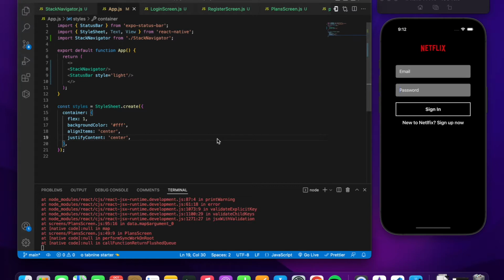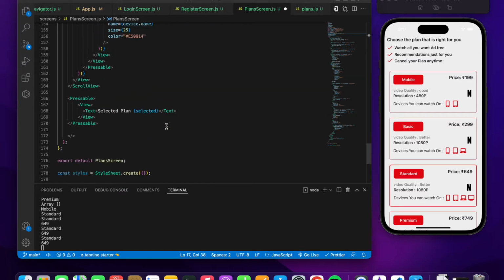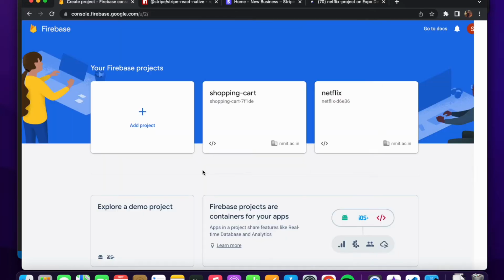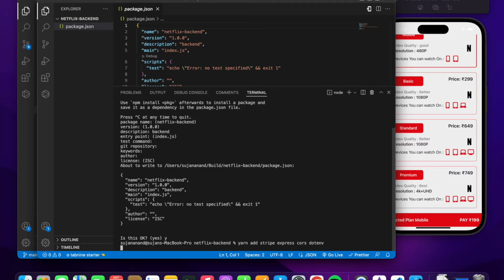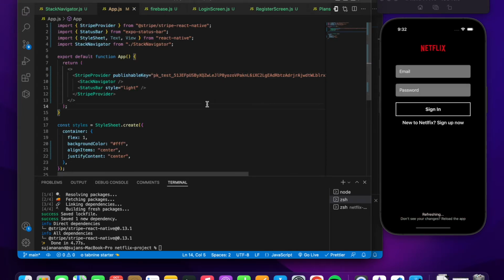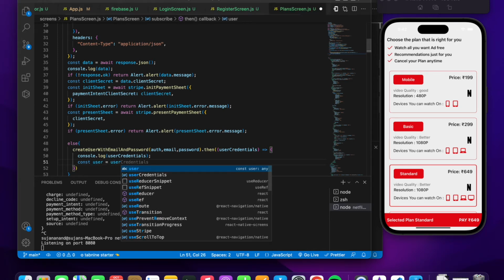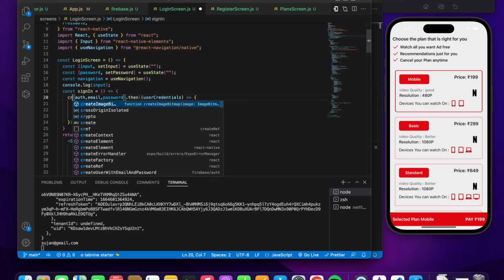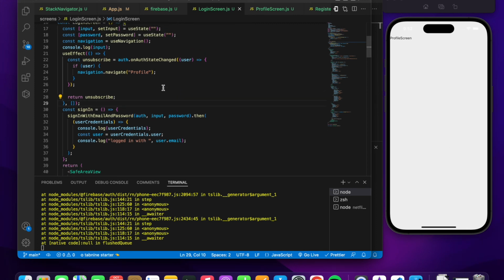🔴 Let's build Netflix with React Native with Firebase Authentication | Expo | Day 3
we will  continue building  the application  Netflix with react native and this is going to be a lot of fun and if you find this interesting please smash the like button for me 💯 ,also consider subscribing!!

we will learn and explore about different design and styling and upgrade our skill set, In this video we will be integrating our app with firebase and writing the logic for register and login!